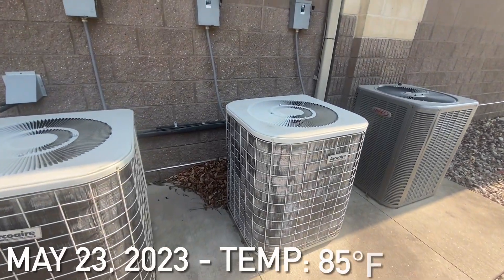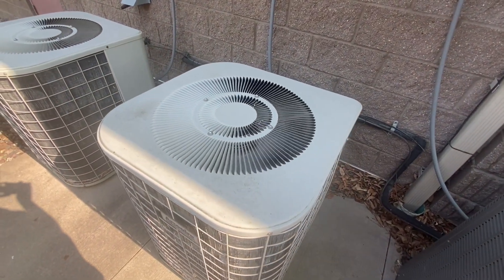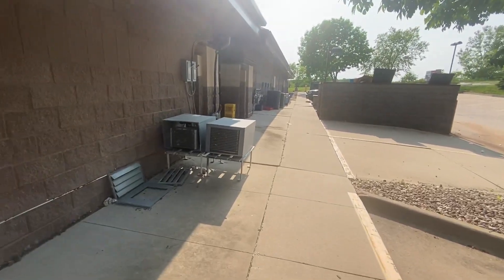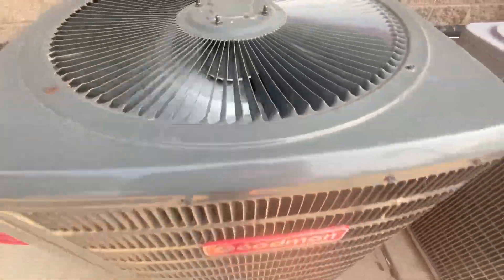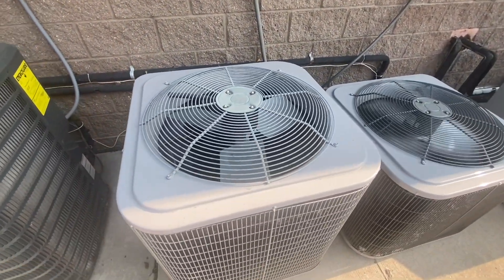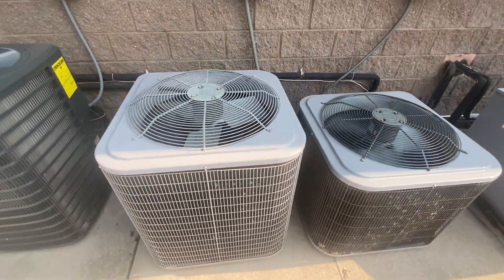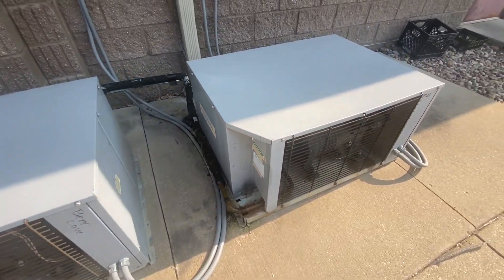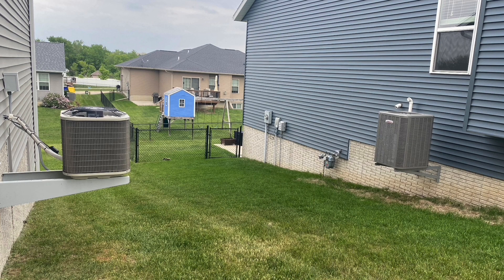2 1999 Arcoaires, Goodman, and ICP central air conditioners running on a hot spring day!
Saw these units again as me and my mom drove by so I decided I would film these yet again since I like these particular units. The 2011 Heil unit in the video wasn’t running which I find really odd since it almost always runs especially when it’s hot outside. It’s also ran numerous times in temperatures below 50 degrees. Recorded May 23, 2023.